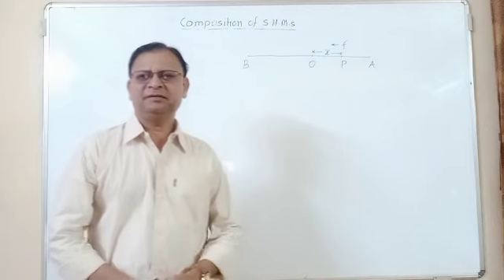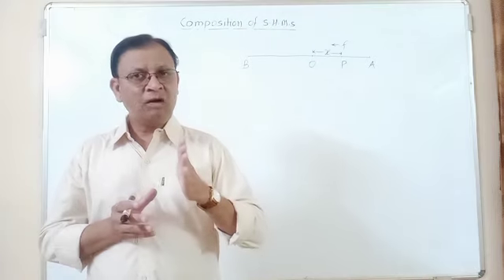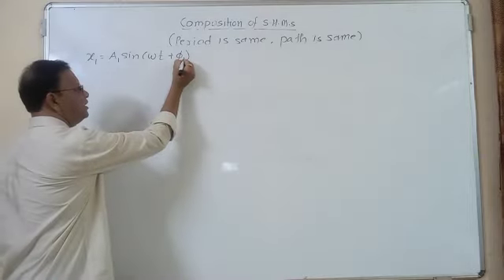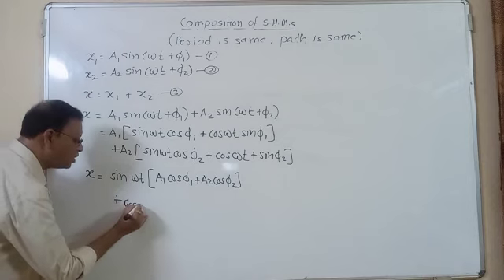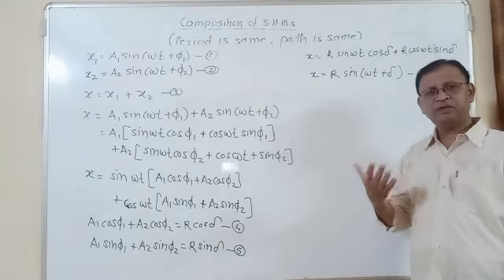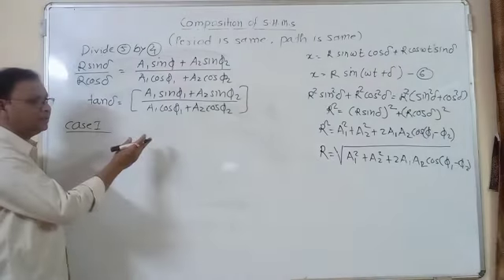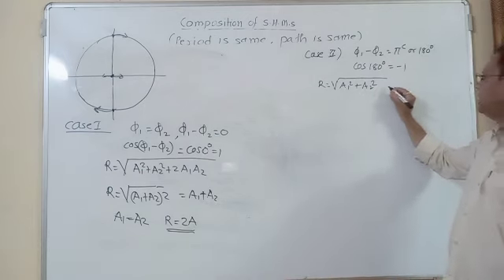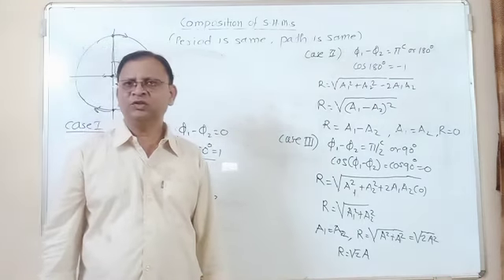Oscillation 06 by Teli sir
Composition of S.H.M.s
12th physics hsc maharashtra board#physicsonlinelectures